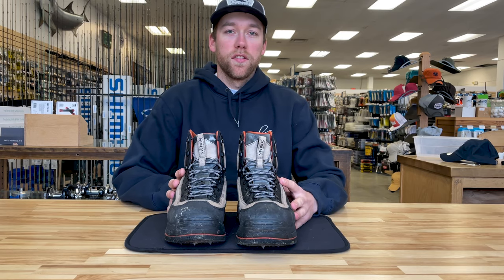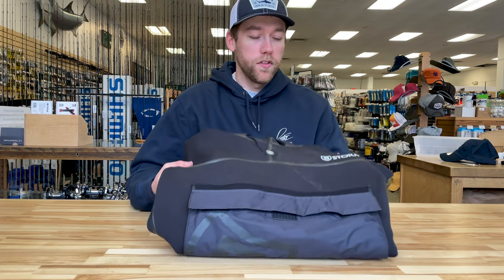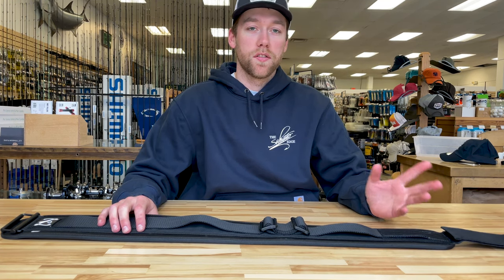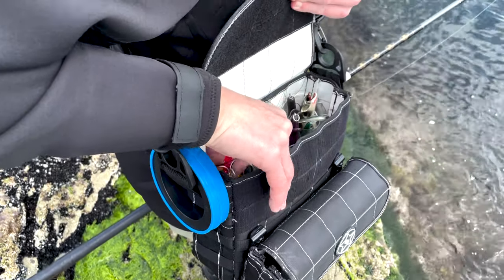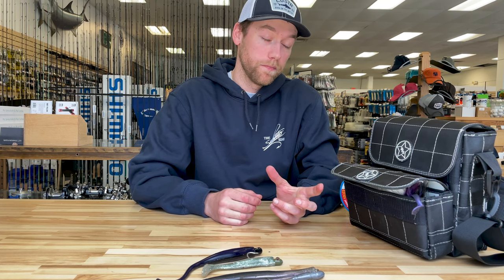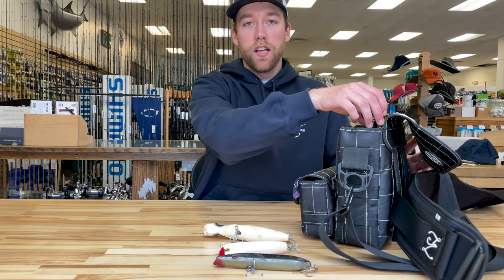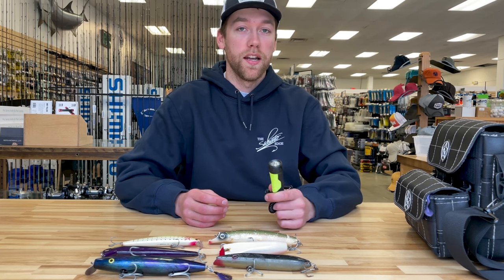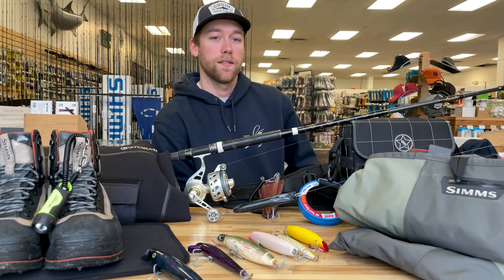Is this the BEST SPRING Surfcasting Setup?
Paul walks us head to toe through his surfcasting setup and why he chose the gear. From the studs in his wading boots through his neck light, follow along and see it stack up against your setup.

00:00 - Intro
00:27 - Boots
00:47 - Waders
01:13 - Surf Top
01:40 - Surf Belt
02:11 - Pliers
02:30 - Leader
02:47 - Bag
03:07 - Front Pouch
03:52 - Main Pouch
05:18 - Light
05:37 - Rod & Reel